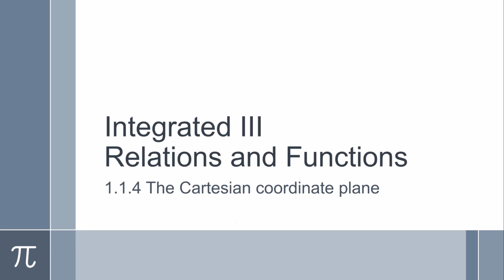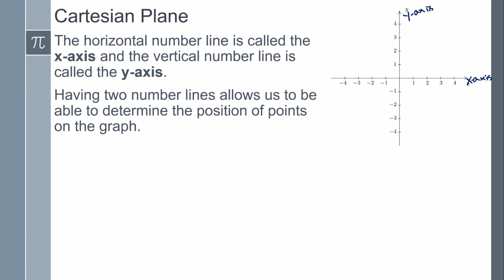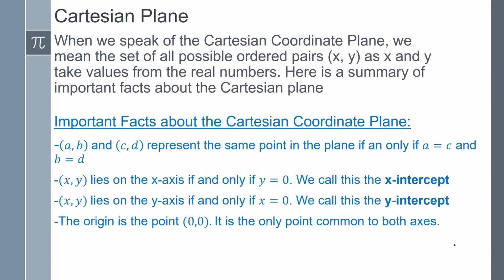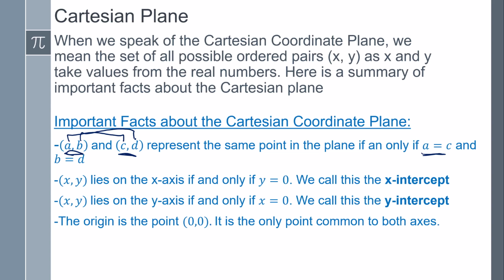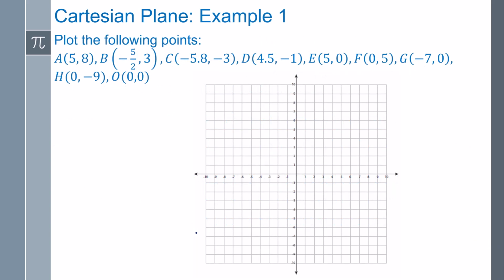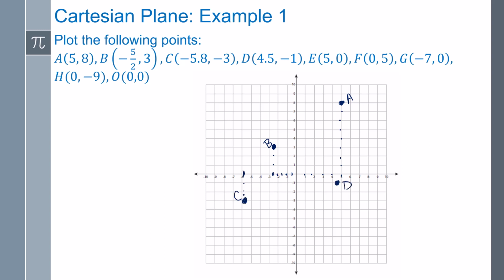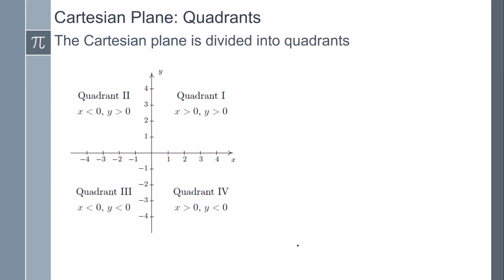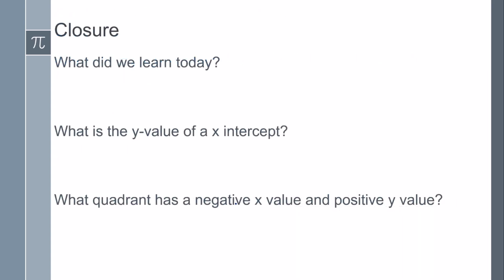Int 3 1-1-4 Cartesian Plane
Introduction to the Cartesian Plane